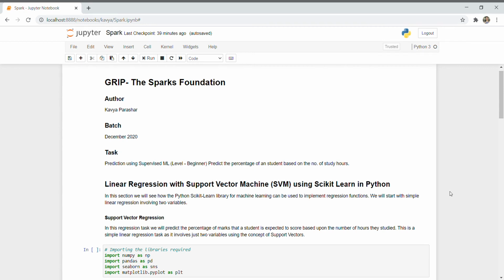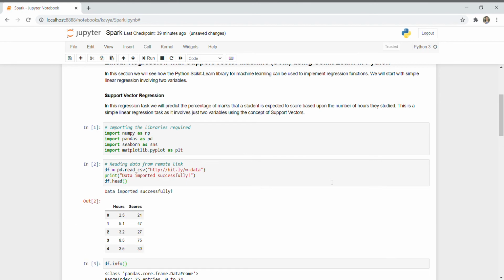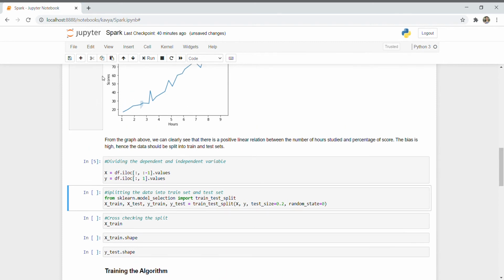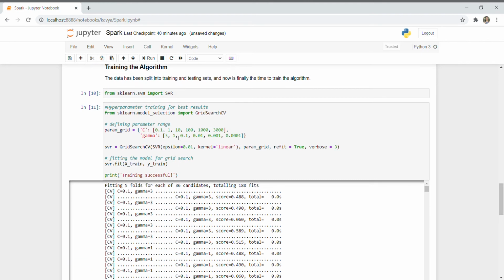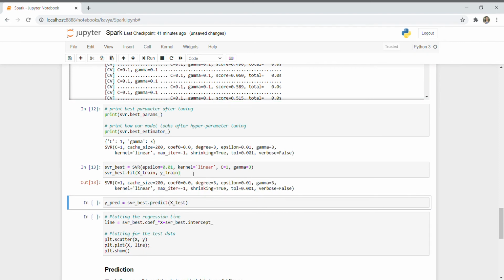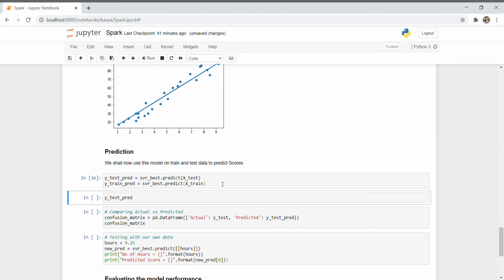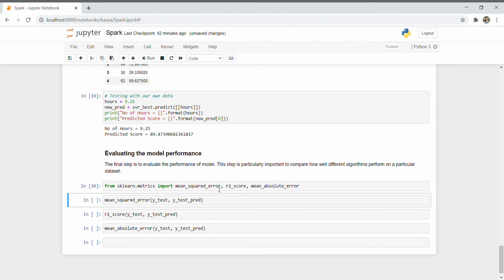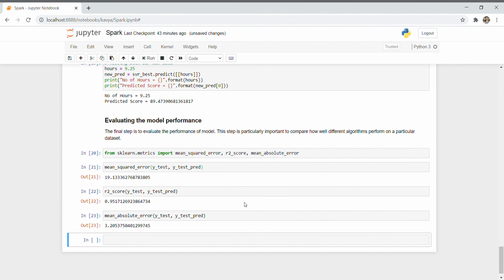SVM-Regression: To predict a student's percentage based on hours of study.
This is a supervised machine learning technique demonstrated using SVM in Python. The goal is to build a model to predict a student's percentage based on hours of study and attain a low mean absolute error.